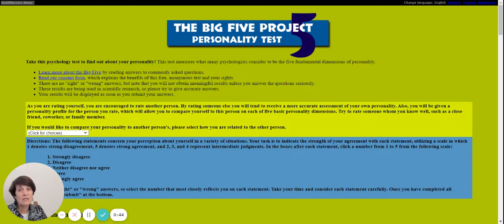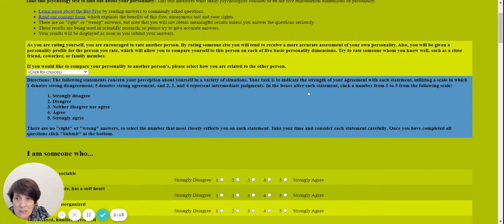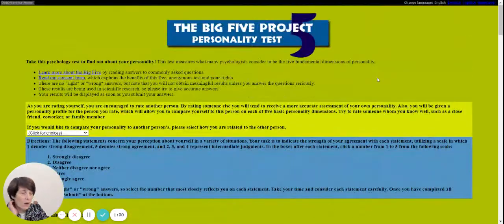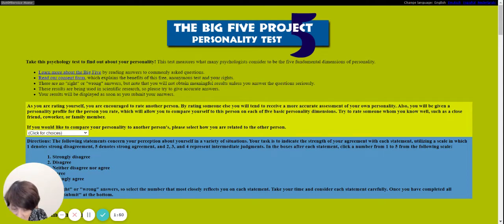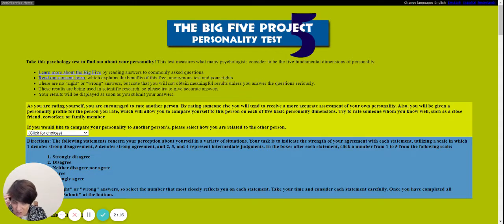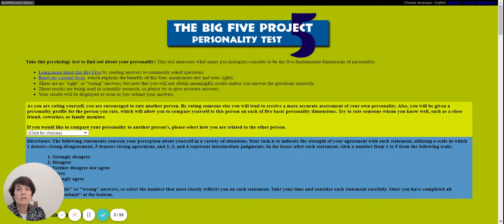PSY 101 Unit 7 Video